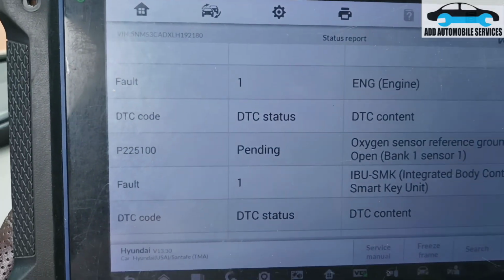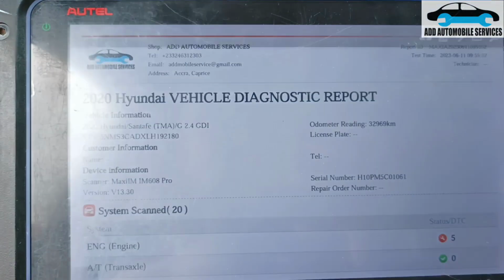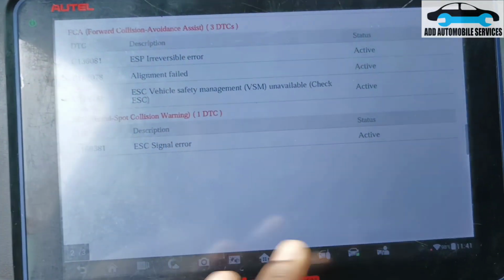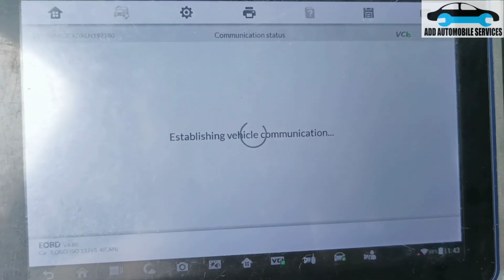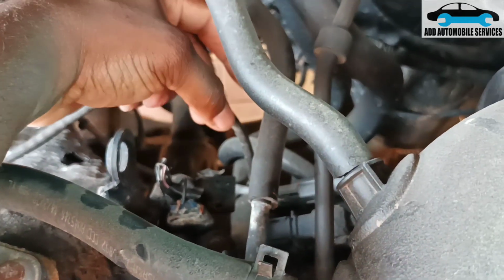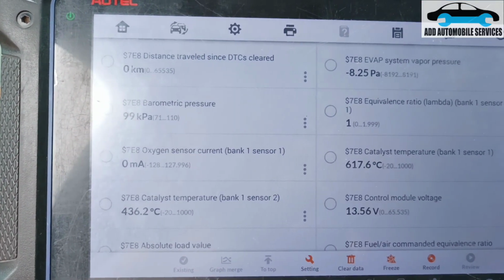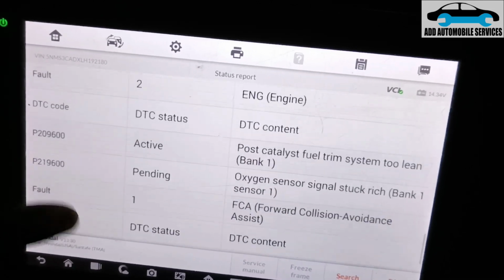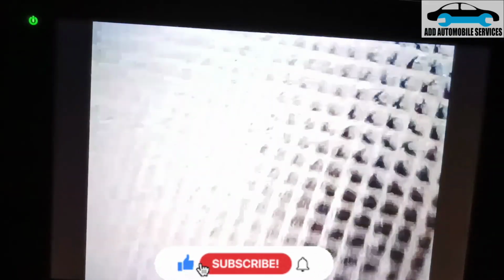2020 Santa Fe: P2251 O2 Sensor Negative Current Control Circuit Open Bank 1 Sensor 1